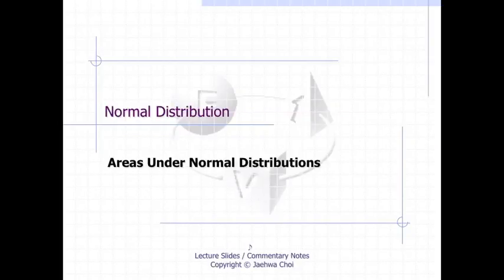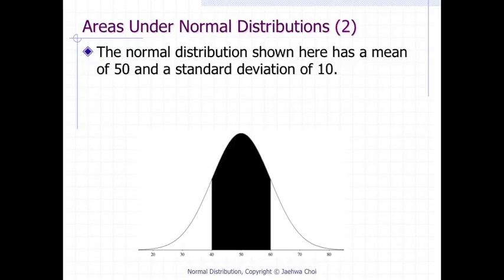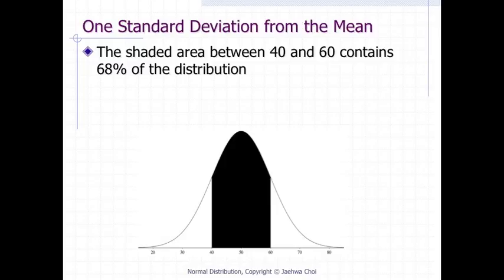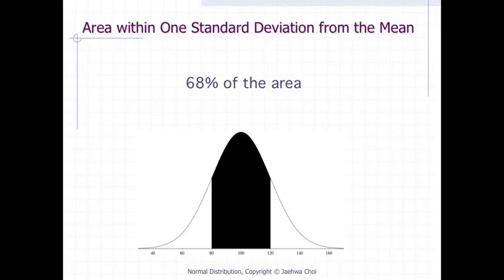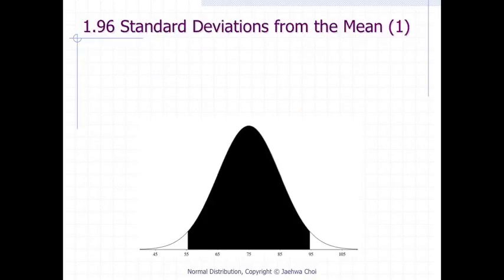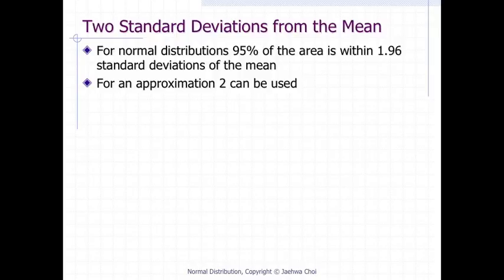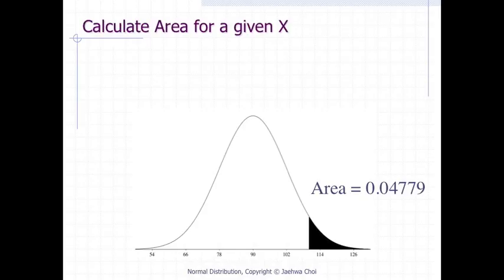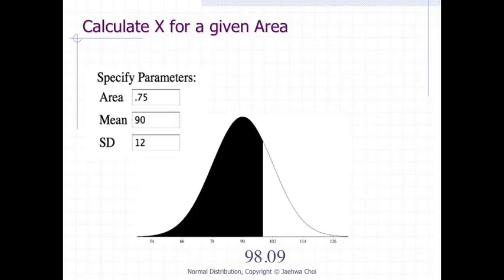7 C Normal Distribution Areas of Normal Distribution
Normal Distribution Areas of Normal Distribution